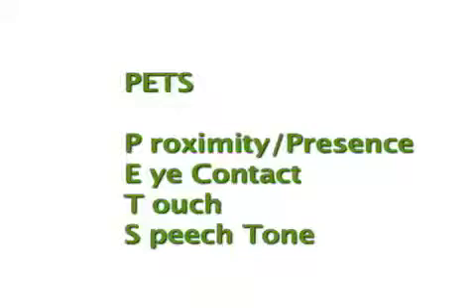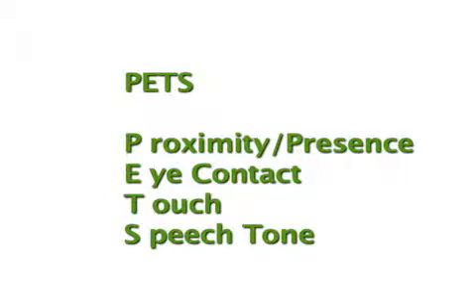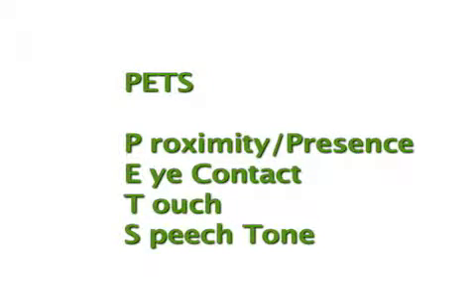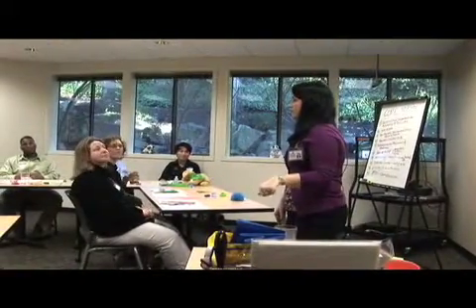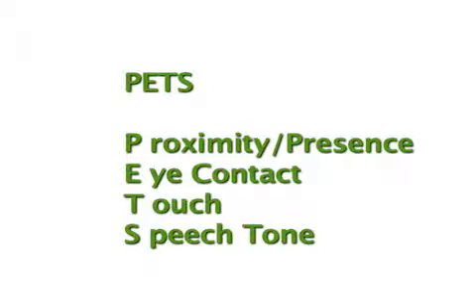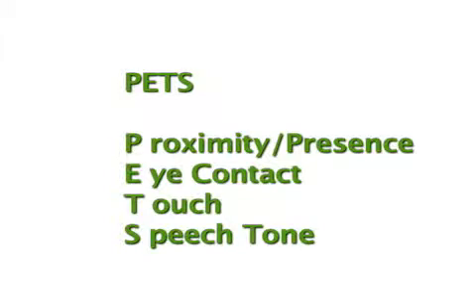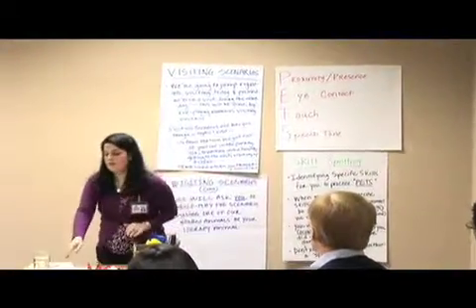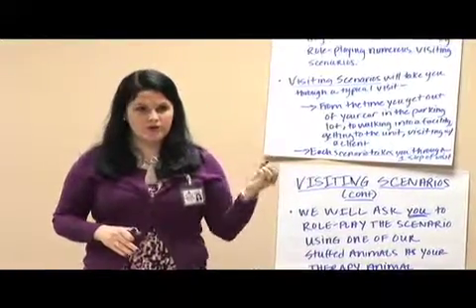Skill Spotting v2